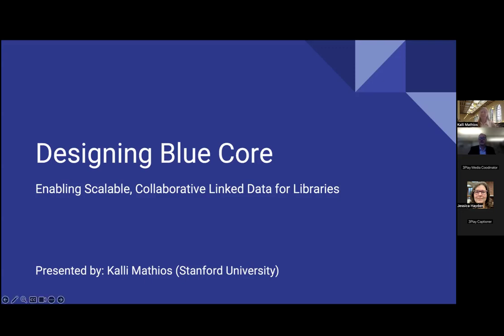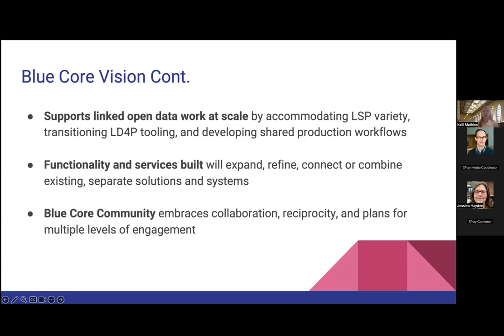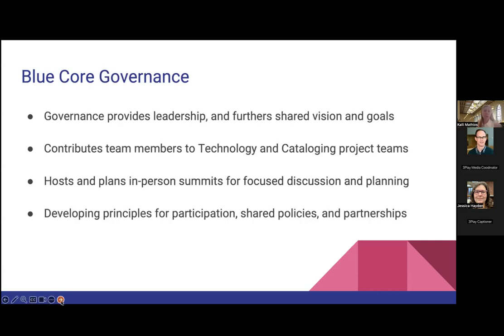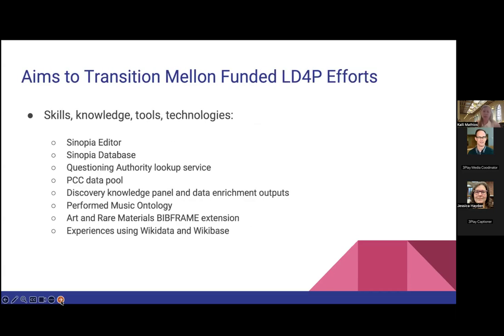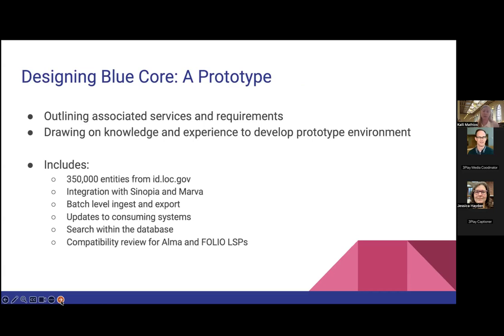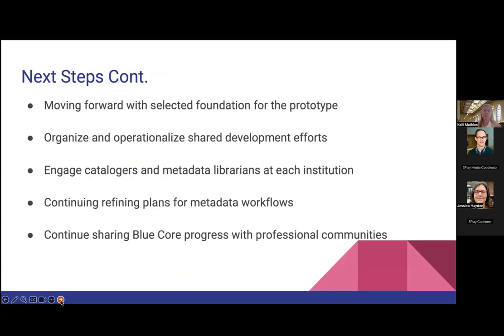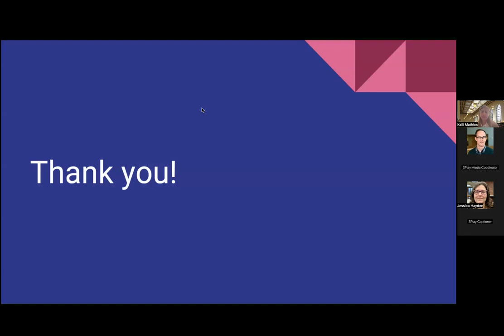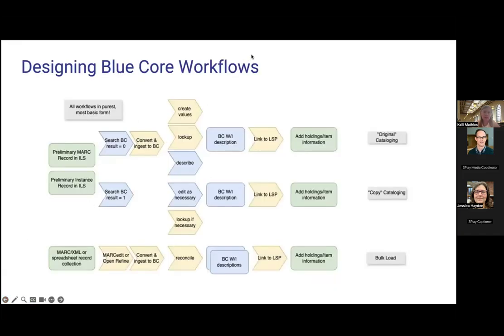Designing Blue Core: Enabling Scalable, Collaborative Linked Data for Libraries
Presenter: Kalli Mathios, Linked Data Community Outreach Librarian, Stanford Libraries

Blue Core, a collaboration that envisions a shared linked data environment to bring BIBFRAME cataloging to production, was introduced as the natural evolution of the Mellon Foundation-funded Linked Data for Production (LD4P) projects. In this presentation, we will discuss efforts to shift from established local copying and editing workflows to truly shared, collaborative linked data cataloging and community-based practices that can be scaled across production environments, with open data at its core. We will share our progress, and present the opportunities and challenges uncovered during the planning phases of work between 2023 and 2024. We will also present recent developments, ongoing questions, and look to the community for feedback.

Presented on 11 October 2024 at the 2024 LD4 Conference on Linked Data